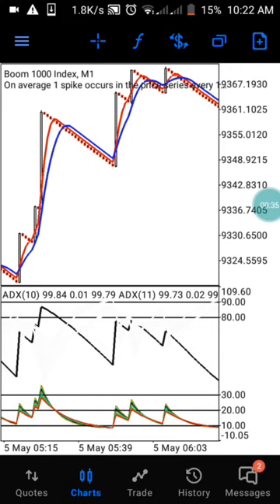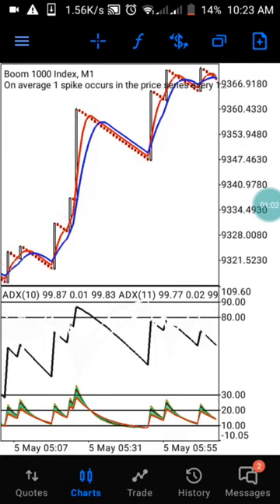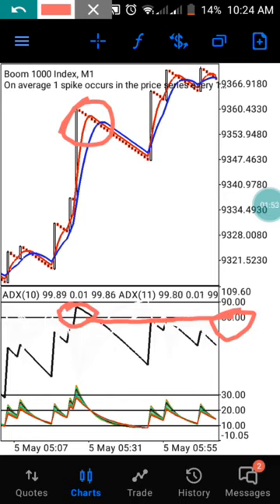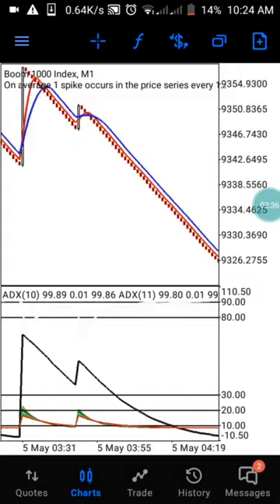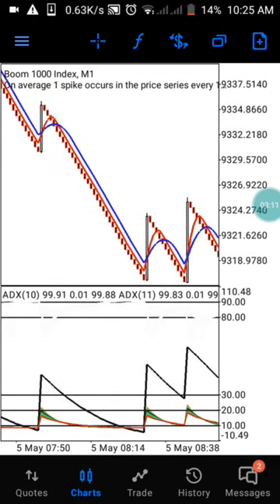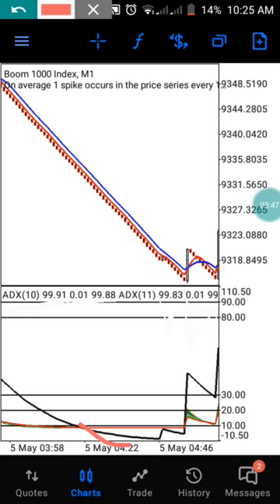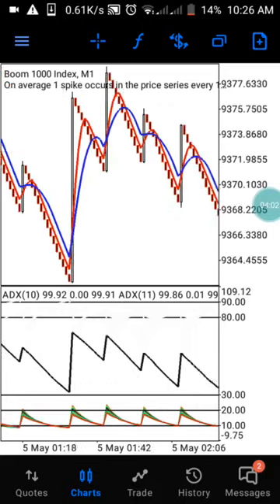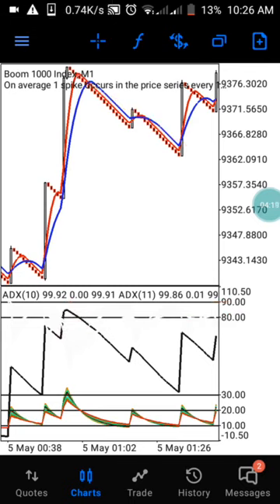Taking 20 Candle Successful And Catch up Spike Best Strategy